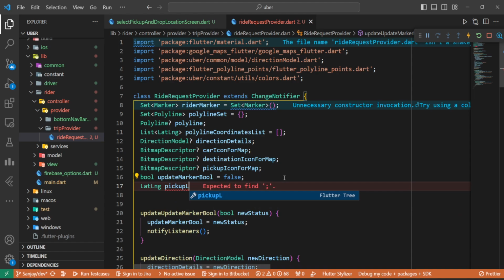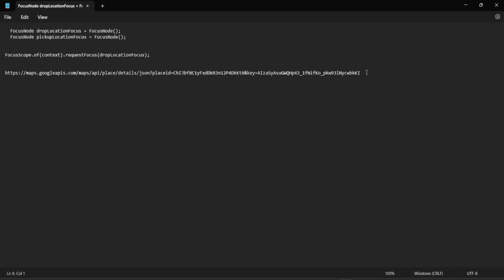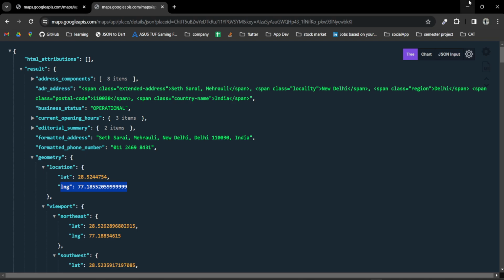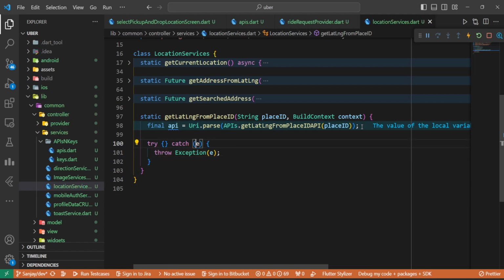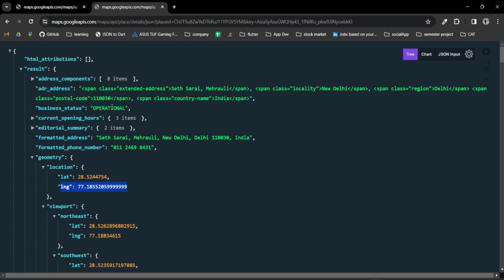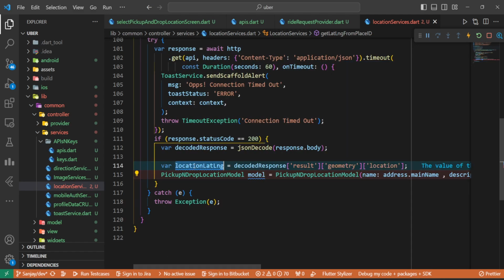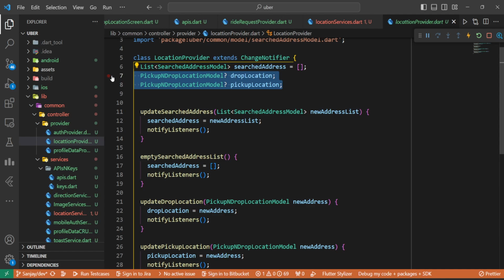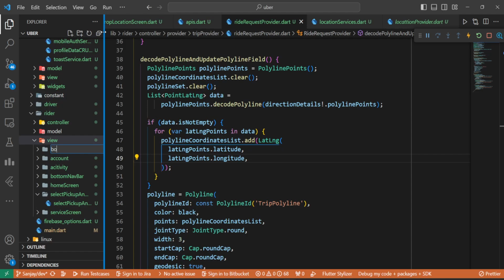37 Update Pickup and Drop Location